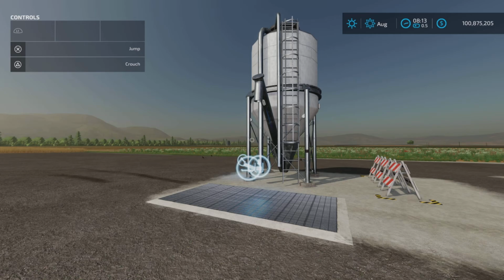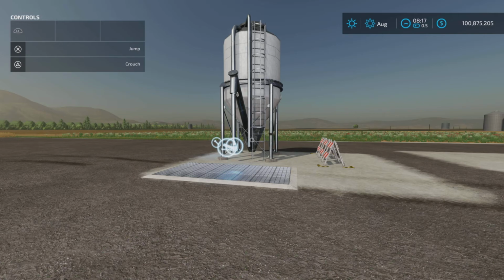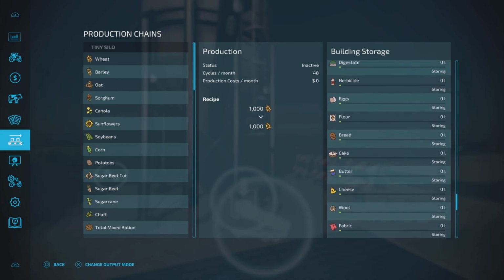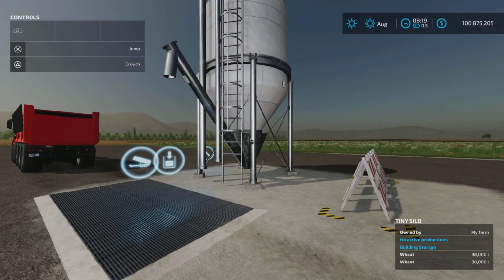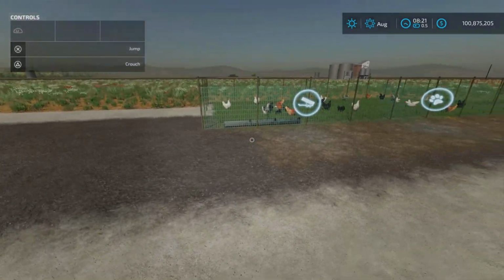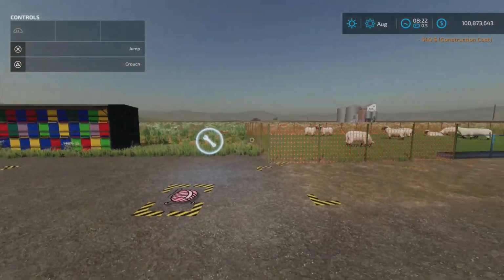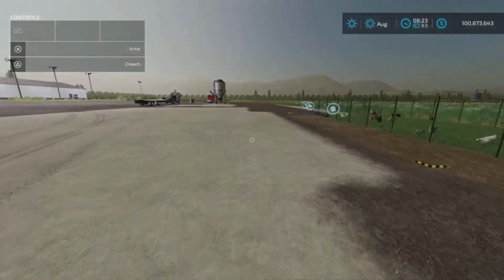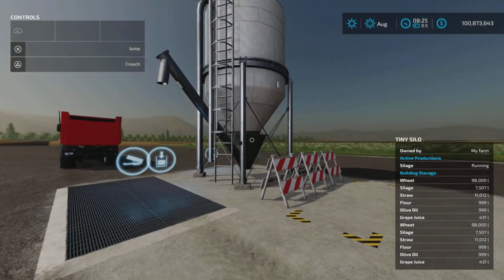Silo Storage And Distribution / New mod for all platforms on FS22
Silo Storage And Distribution
By: NYKK3